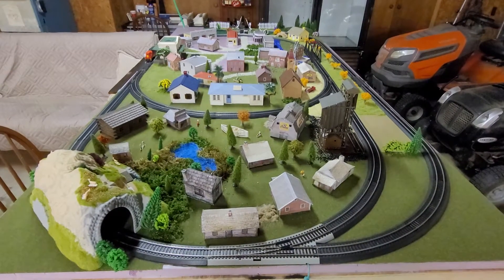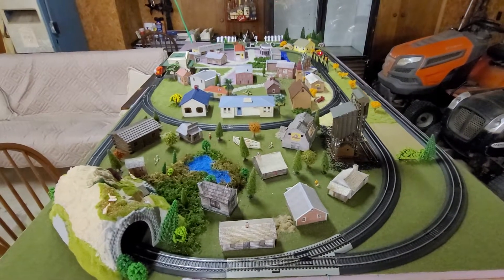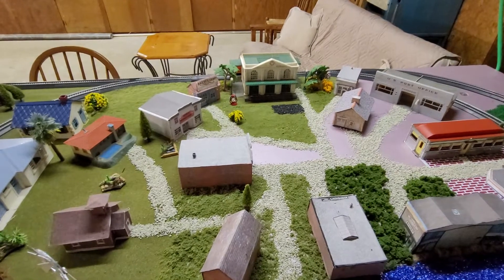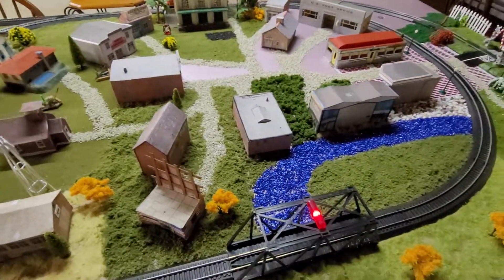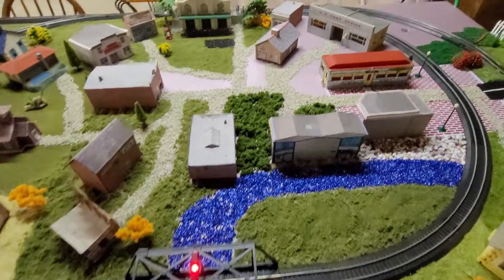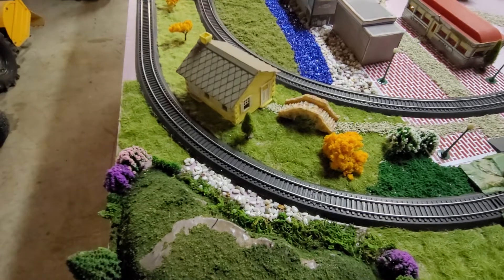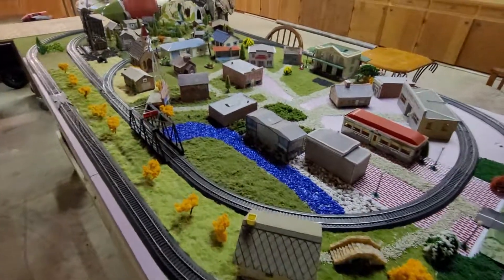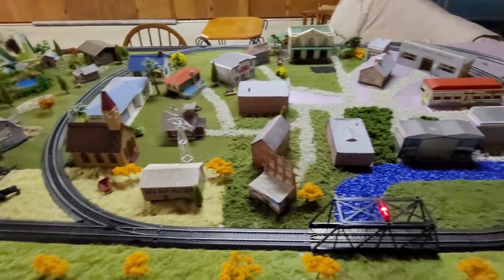7/19/2022 Update on Ray's HO LAYOUT